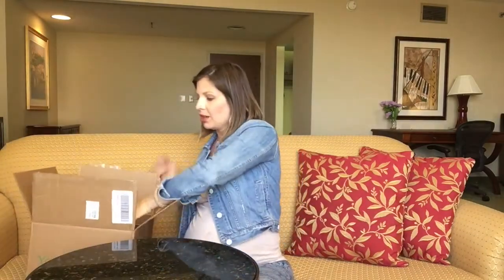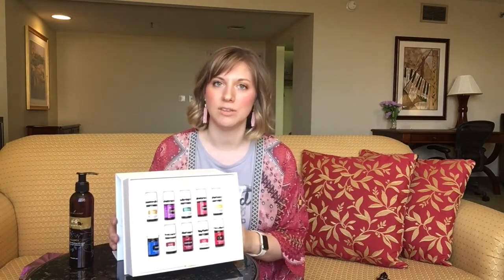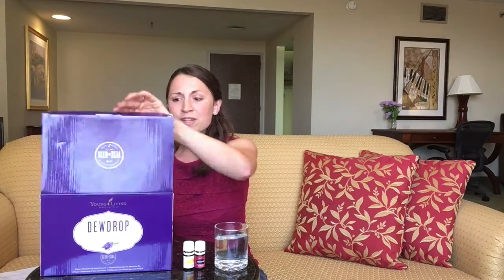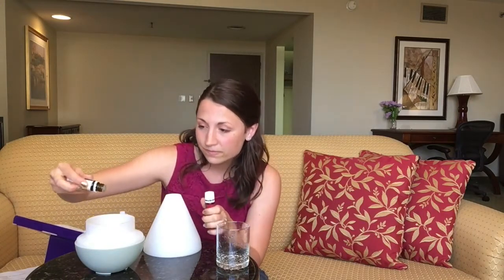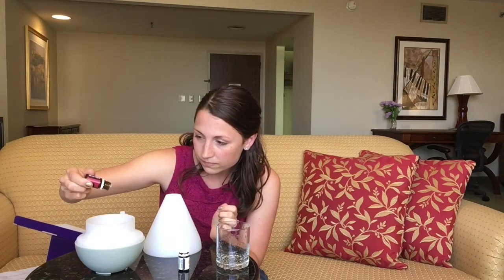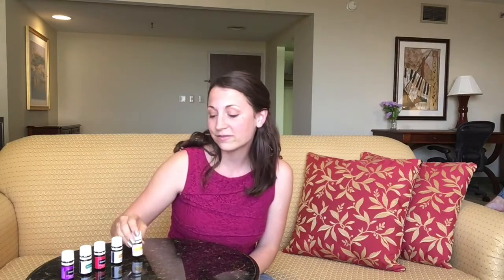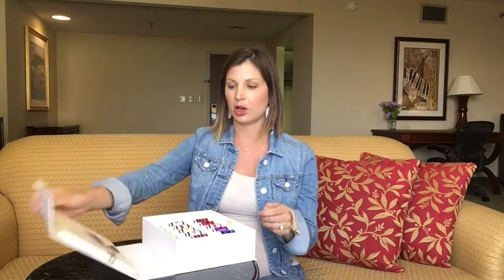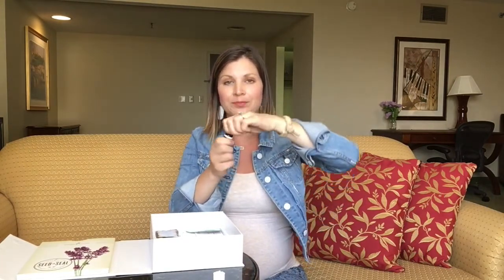Unboxing the Kit!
Dig into your new Young Living Premium Starter Kit, and get the most out of it!